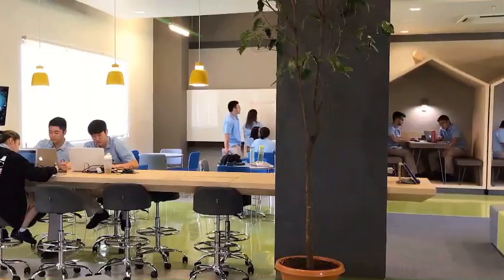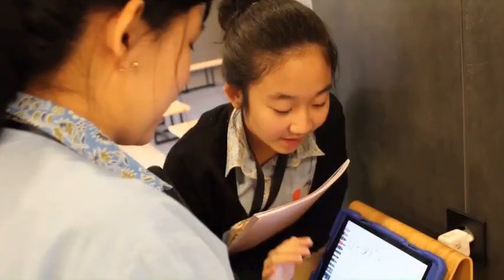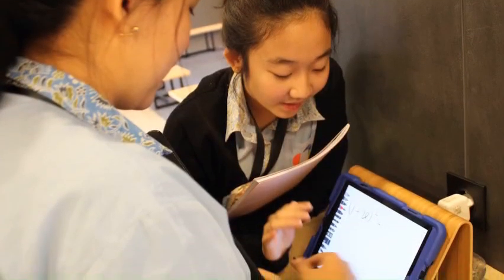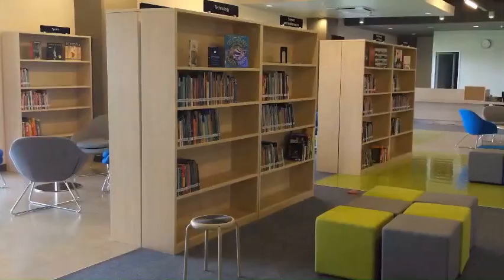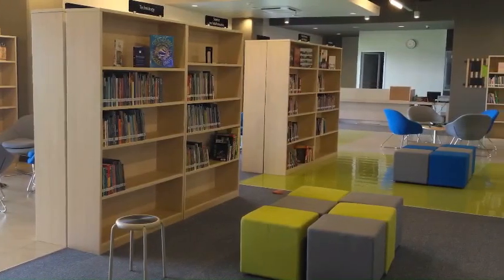New Middle and Senior School Library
Here it is! Our new Middle and Senior School library opened its doors for students today @beaconjakarta. They were excited and welcomed the library as a new space for them to learn and collaborate with one another. Thanks again to Geeta Sidharta and our wonderful team of building and maintenance staff for their tireless efforts to make this a reality.